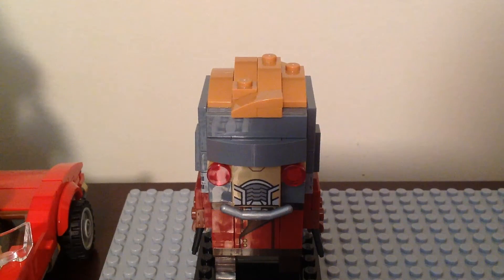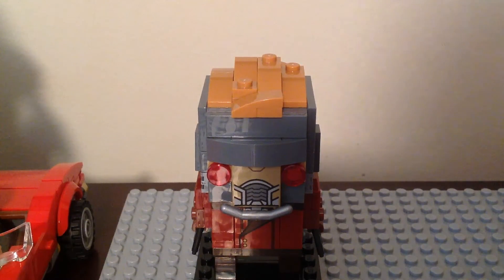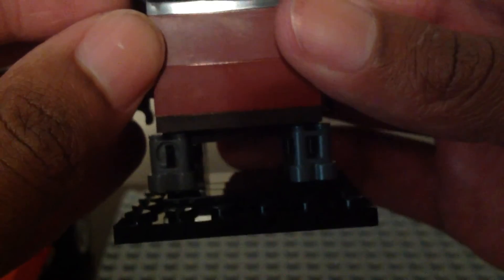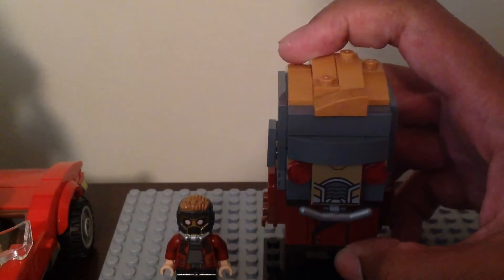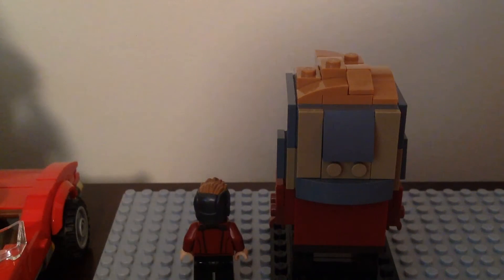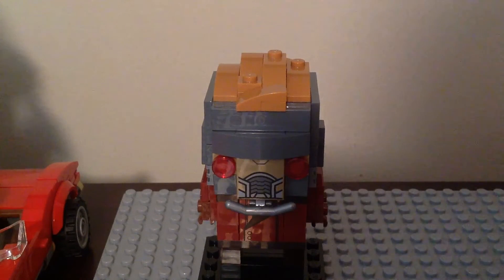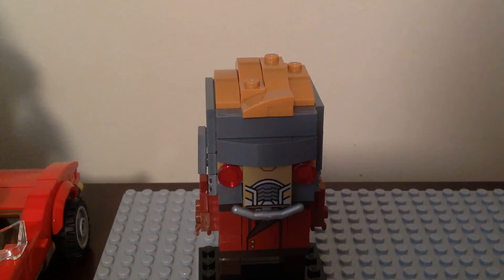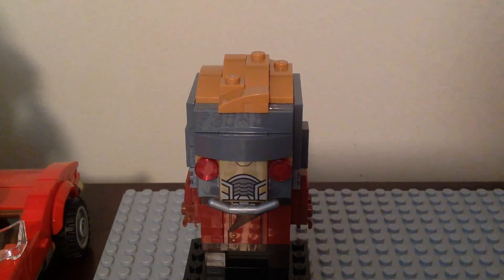Lego marvel avengers infinity war brick headz Star-lord 41606 set review